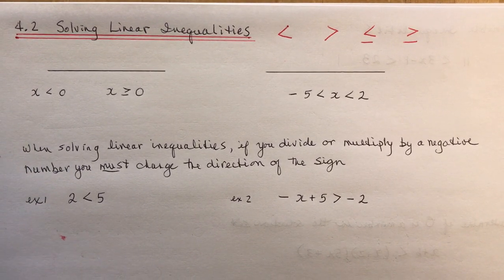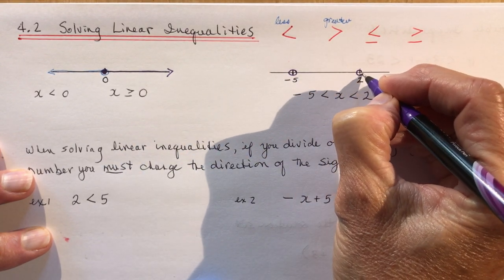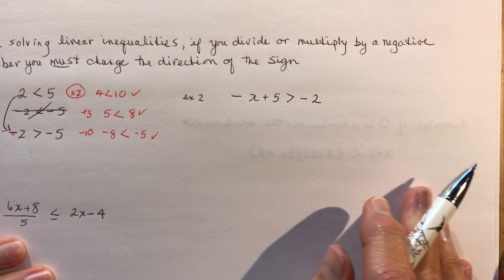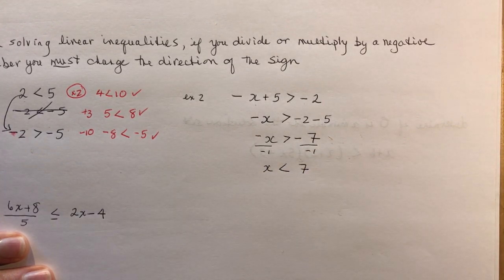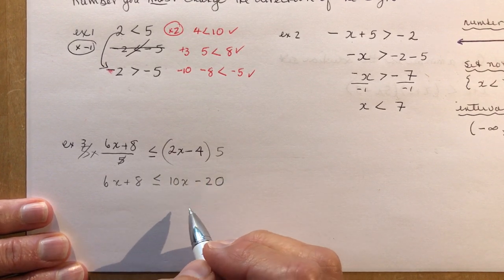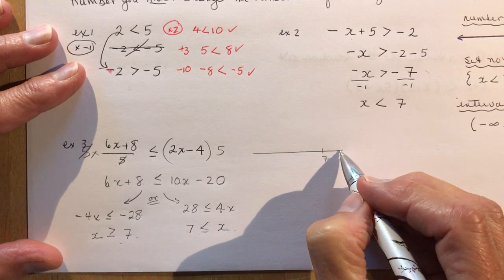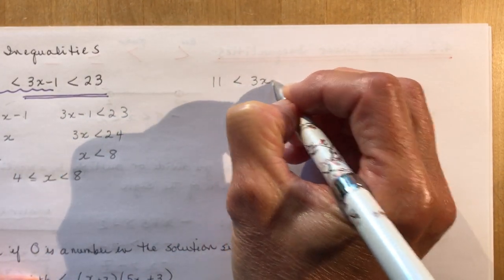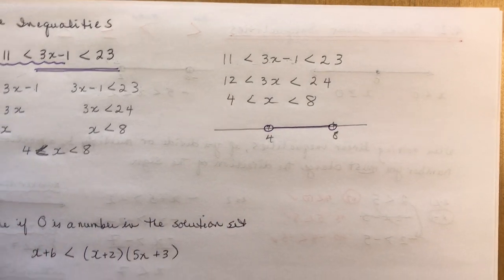Advanced Functions 4.2 Solving Linear Inequalities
Linear Inequalities are solved using basic calculations and the solutions expressed using number lines, set notation and interval notation. Don't forget to change the sign when you divide or multiply by a negative number.